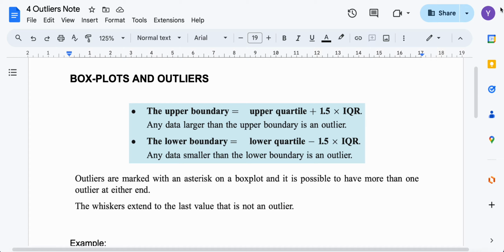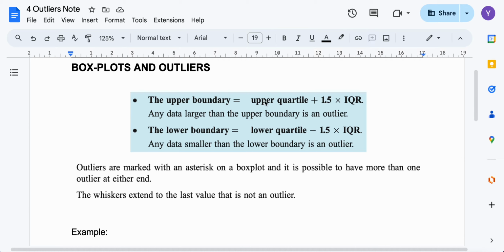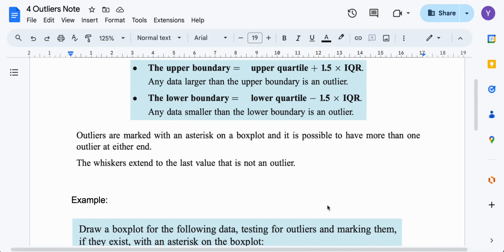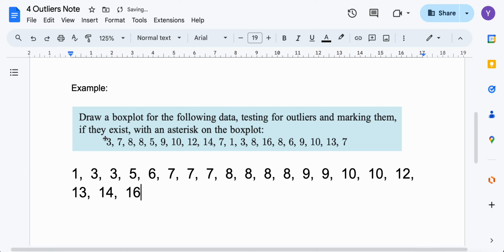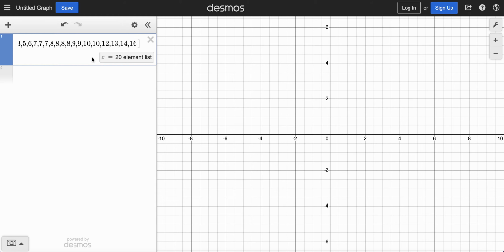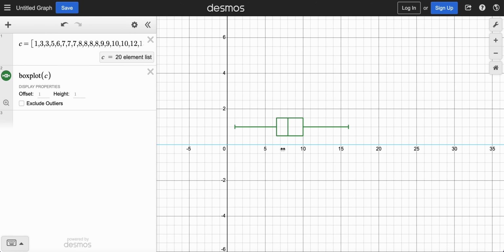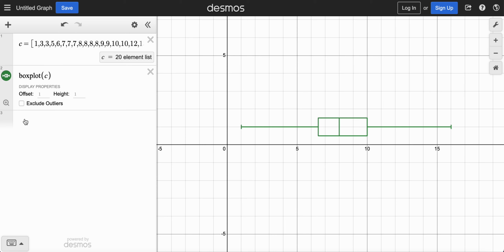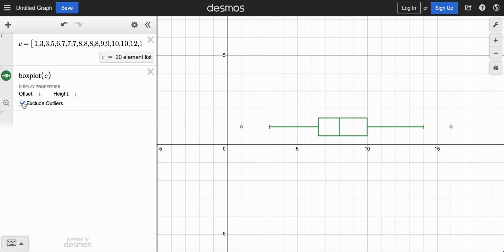Outliers on Desmos Boxplot